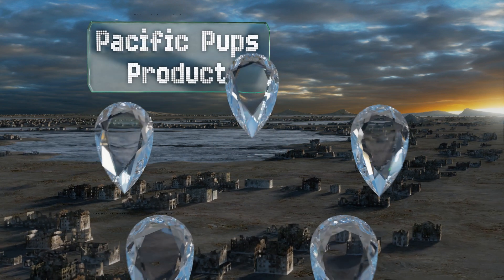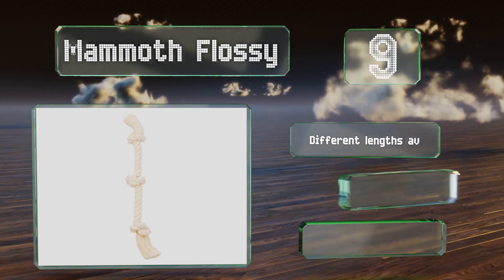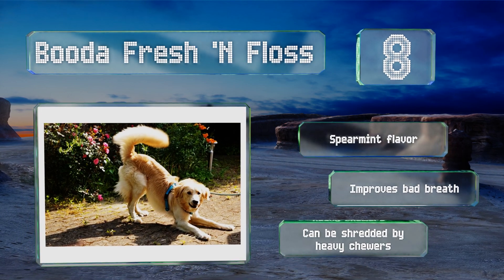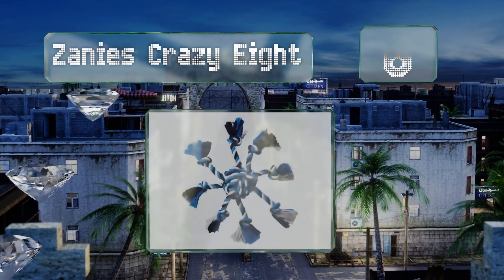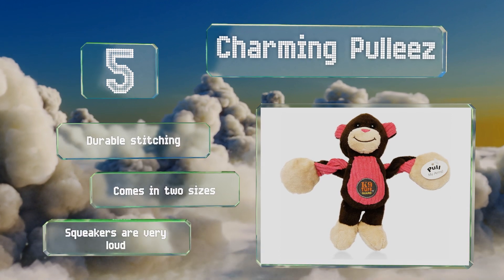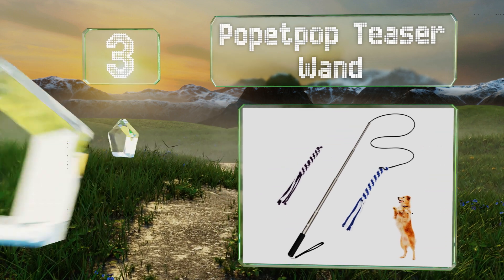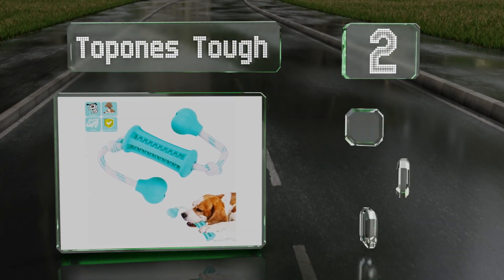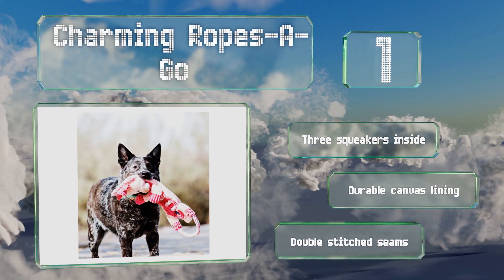10 Best Dog Rope Toys 2019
Our complete review, including our selection for the year's best dog rope toy, is exclusively available on Ezvid Wiki.

Dog rope toys included in this wiki include the zanies crazy eight, charming ropes-a-go, booda fresh 'n floss, pacific pups products xl, charming pulleez, yipet end-a-loop, wellbro jolly balls, topones tough, mammoth flossy, and popetpop teaser wand.